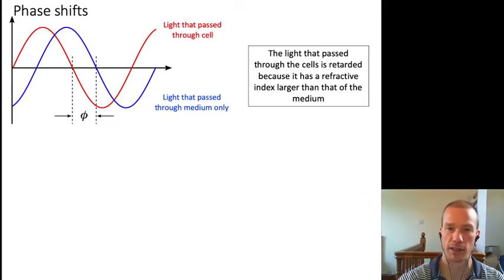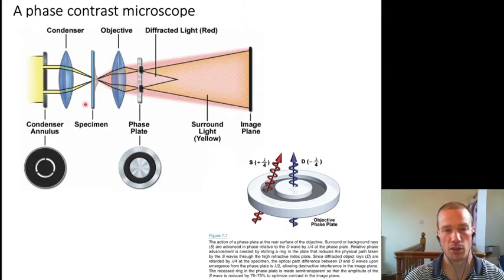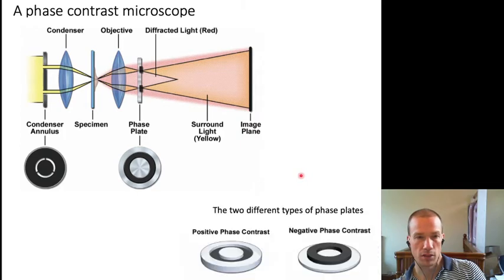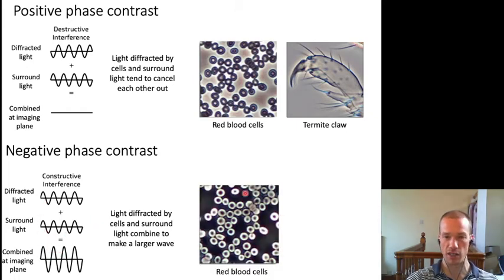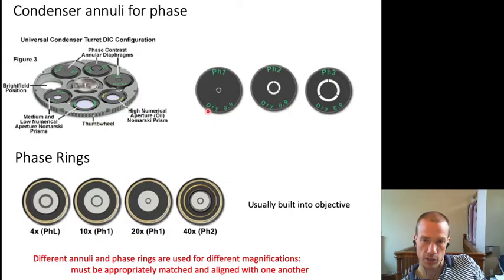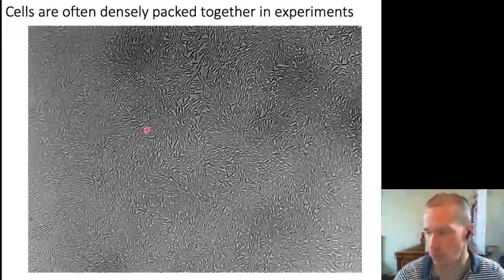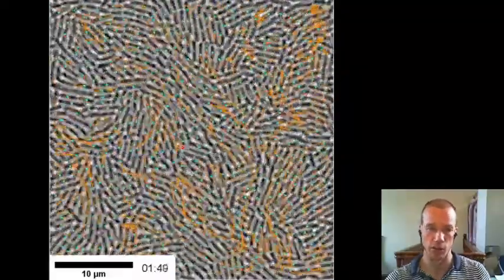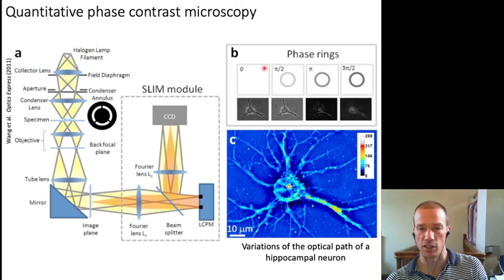PHY6510 Video3 PhaseContrast